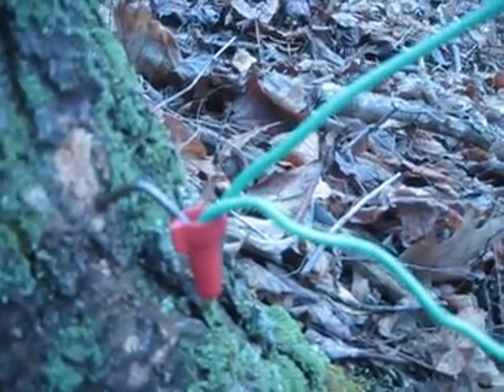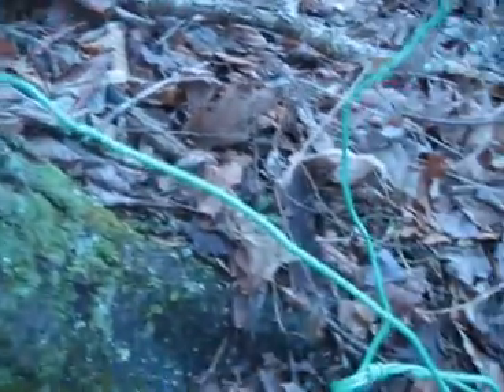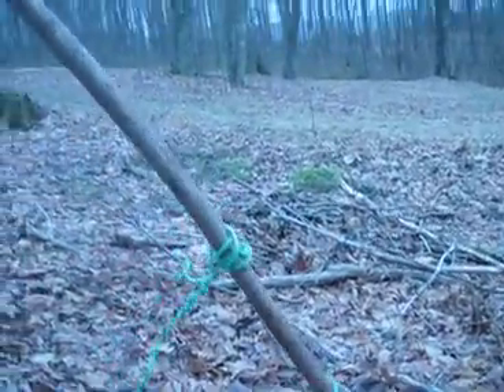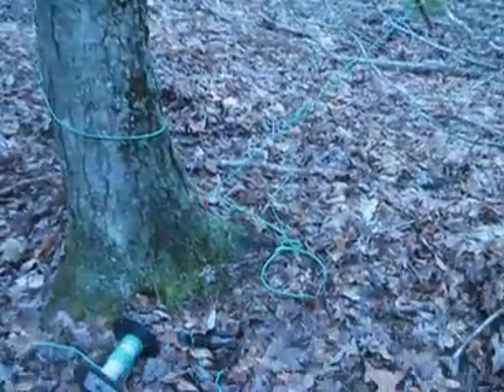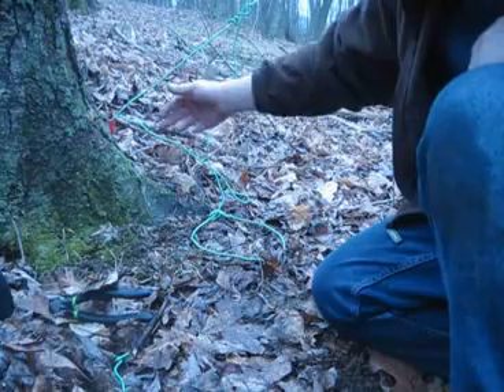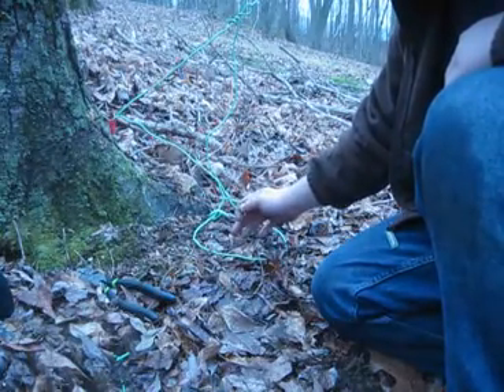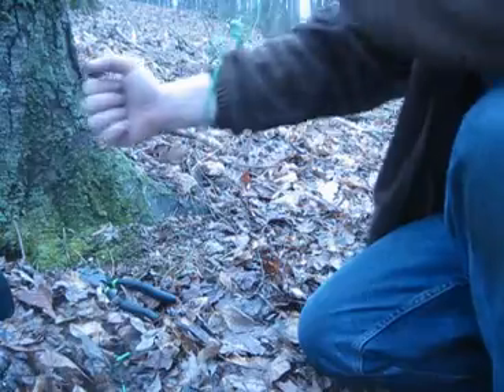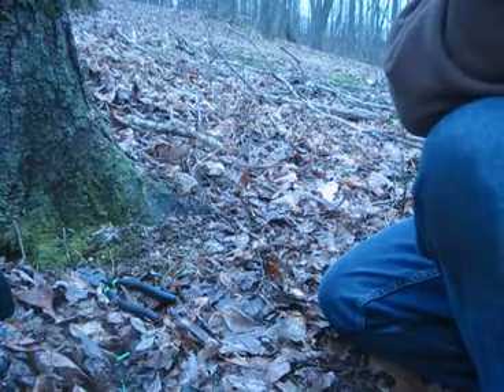Wire Nut Trap part 3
This trap can be used on fence post, the trap is using wire nut,a bent 8d nail with the nail head cut off and 10 gauge wire. Go to JC's channel to see the other way of making this trap.